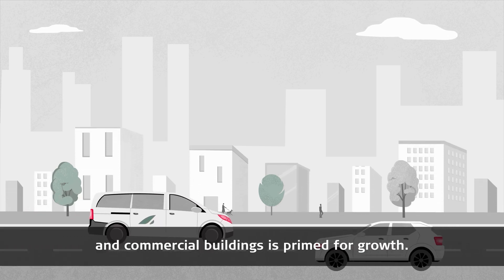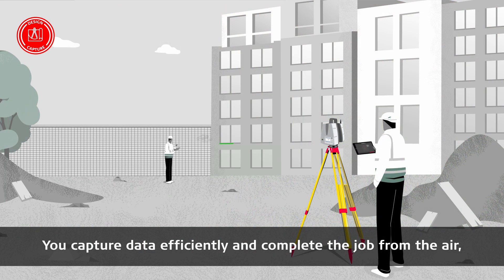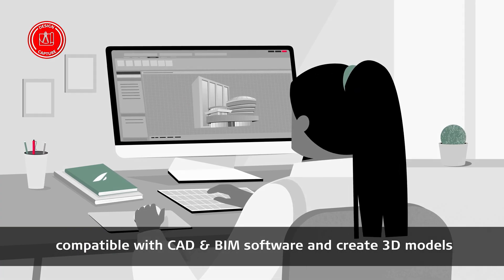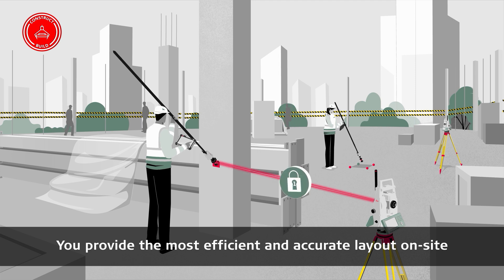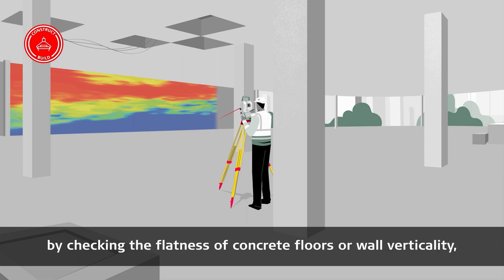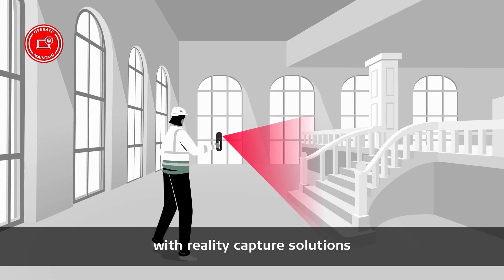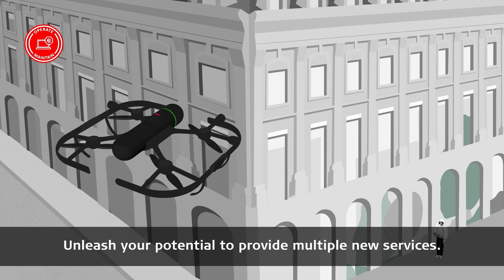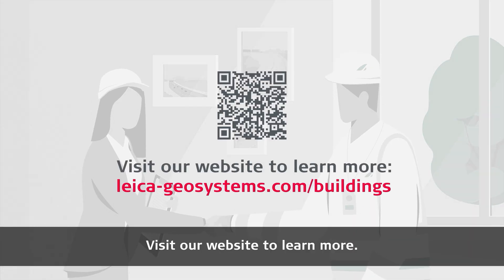Engineering surveying for commercial and residential building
Equipped with our geospatial and reality capture technologies, you can provide many services in the lifecycle of a building, from design to renovation or demolition. Improve efficiency during all phases of building construction projects, including connecting stakeholders to continuously up-to-date CAD and BIM data.